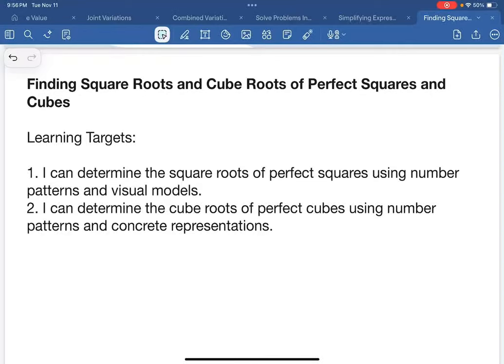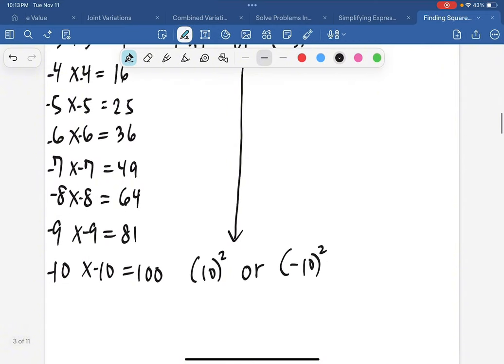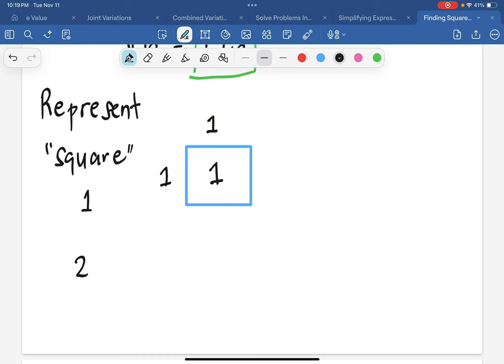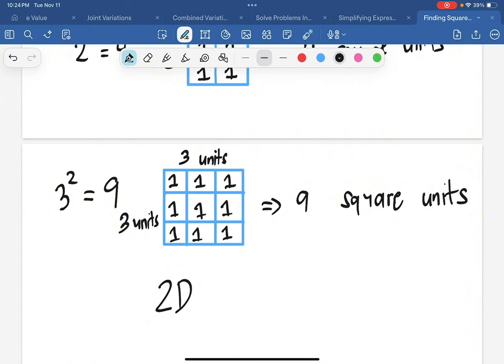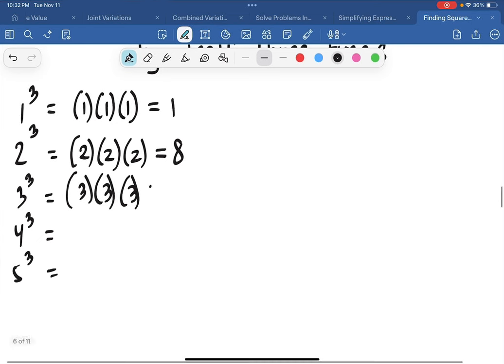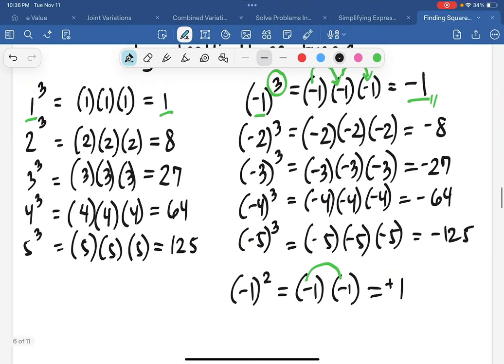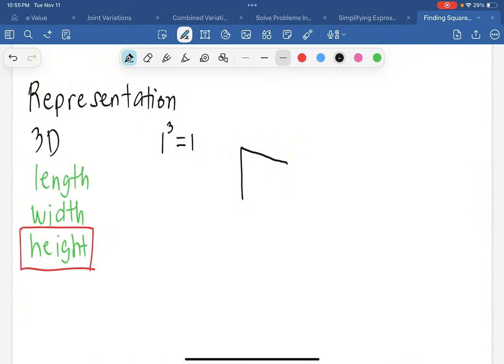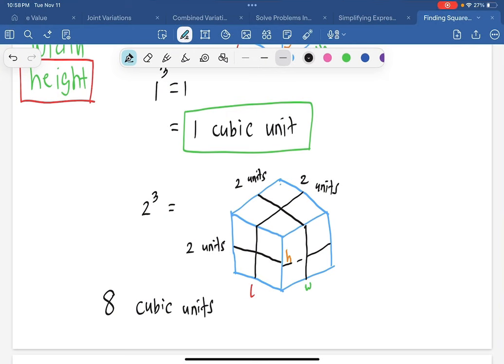Finding Square Roots and Cube Roots of Perfect Squares and Cubes￼